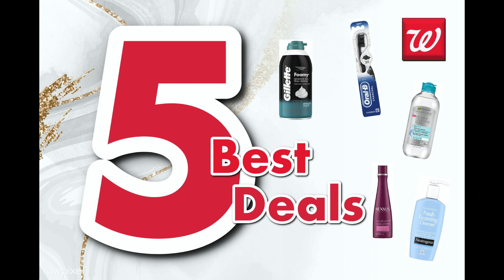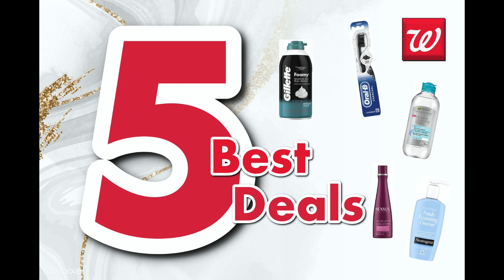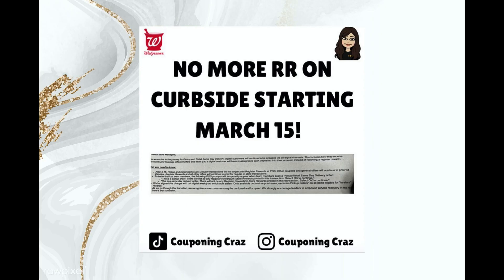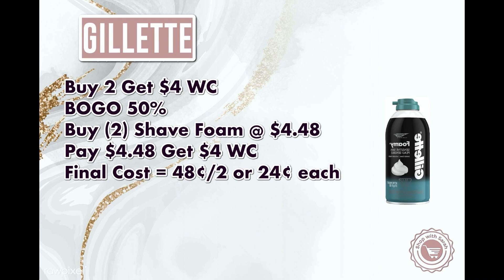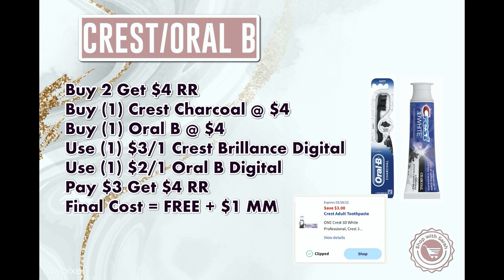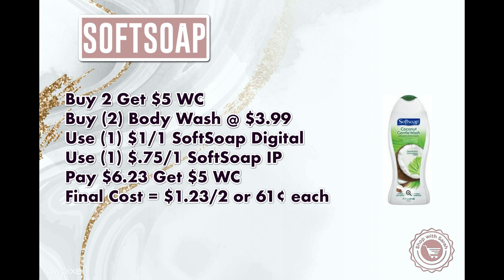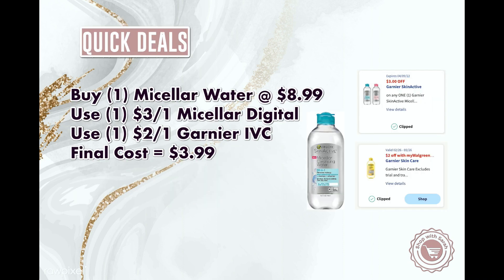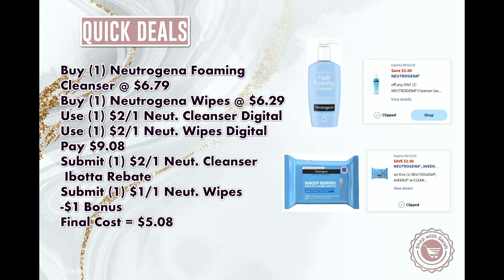Walgreens Must DO Deals | Register Rewards Ending on Curbside? Let Talk | {3/13 - 3/19} | 3/11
▼▼▼ SOCIAL MEDIA ▼▼▼

◇ ◇ ◇  FAQ's  ◇ ◇ ◇
Camera? → Canon EOS M50 Mirrorless

▼▼▼ COMMENT POLICY ▼▼▼